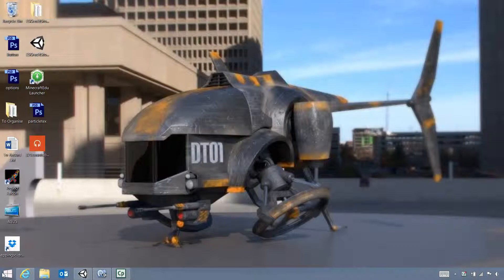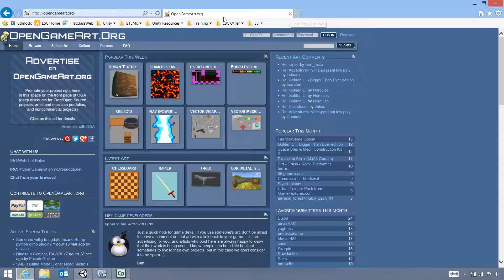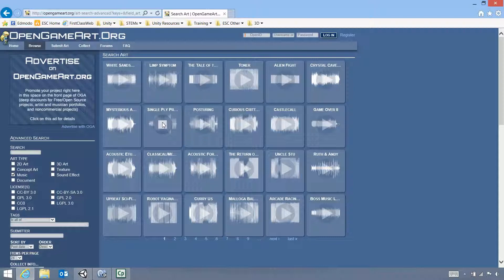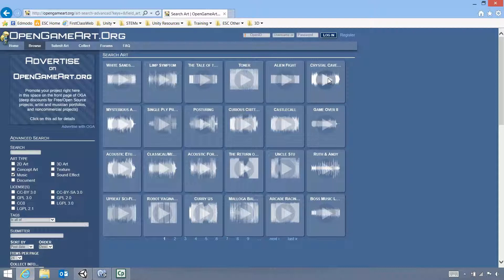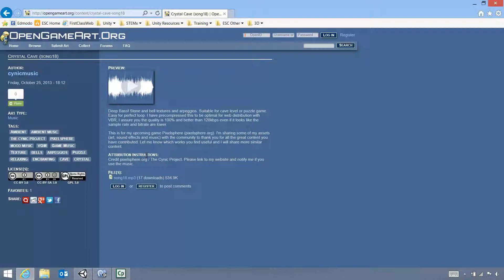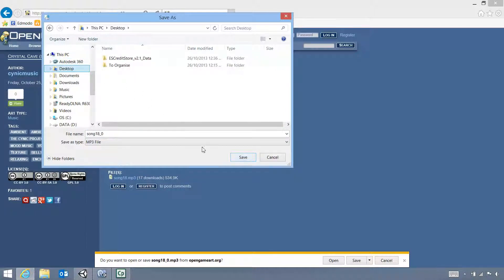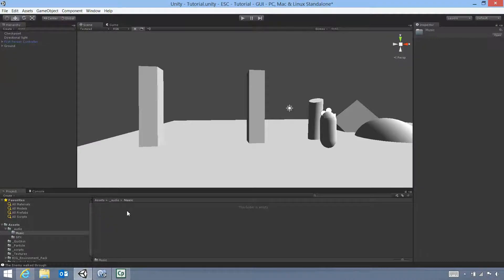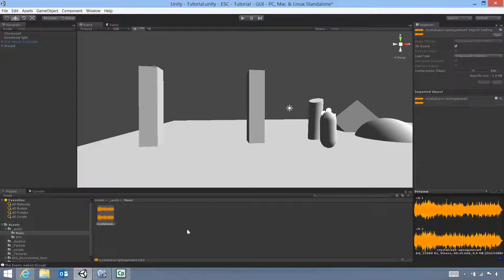ESC Unity HowTo: Audio - Finding/Importing Music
This video shows an easy way of finding open source music to use in your unity project. Saving and then importing it into Unity